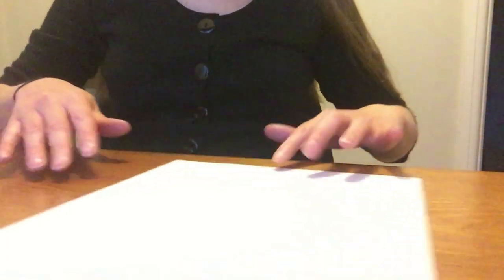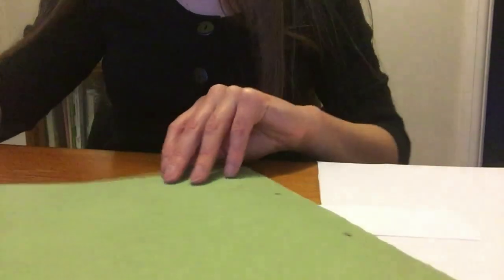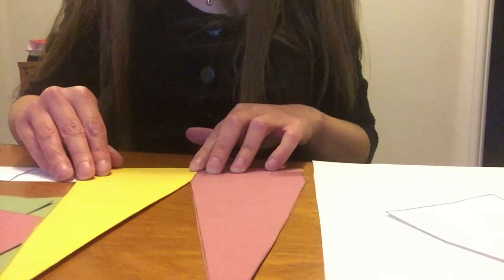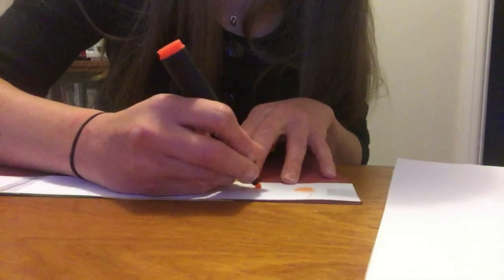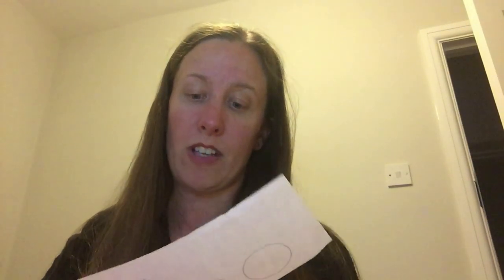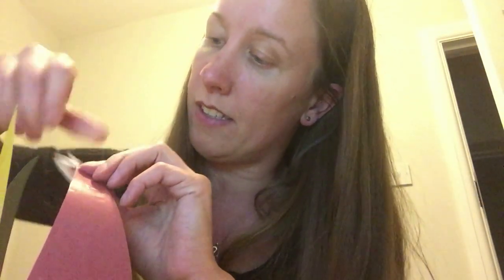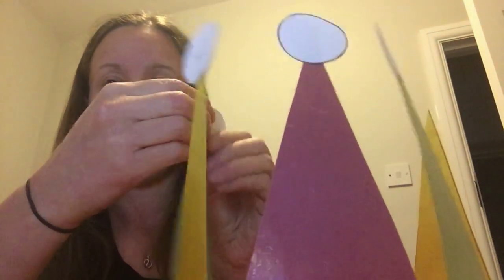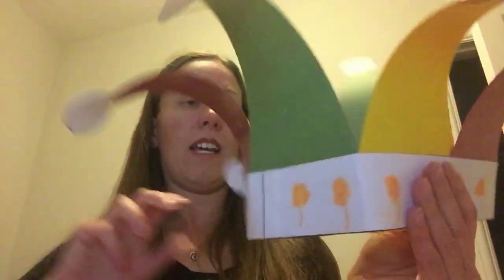Jesters Hat - How to Video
How to create your own jesters hat as part of our Beaver Birthday Camp.